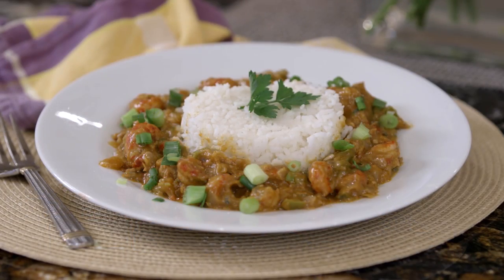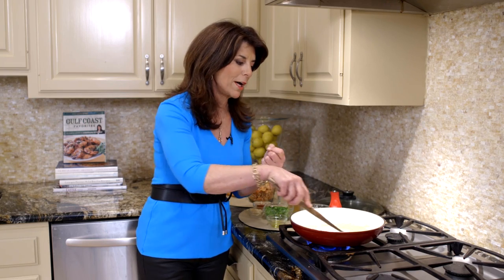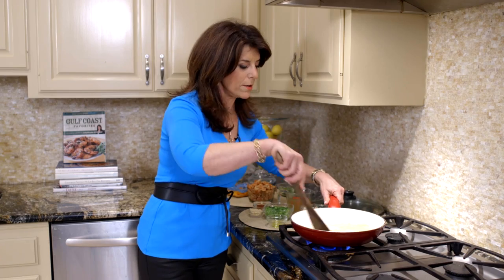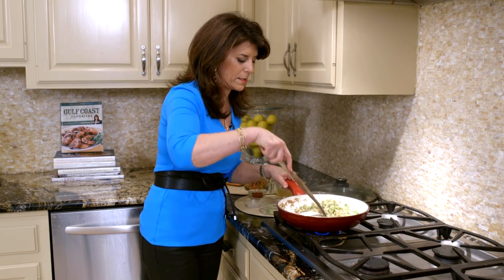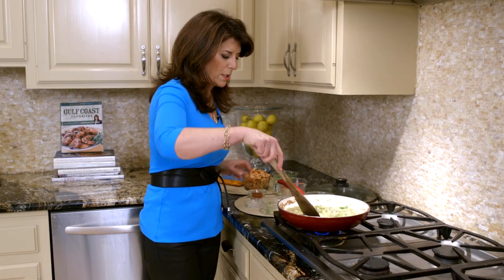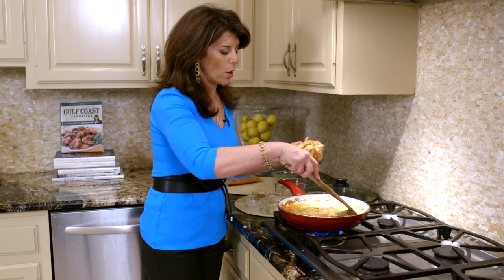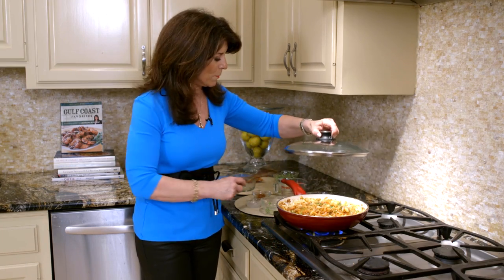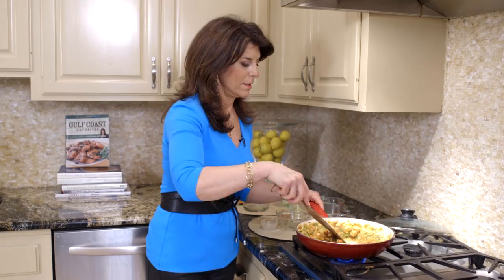Easy Crawfish Etouffee Tops Louisiana Crawfish Recipes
Easy Crawfish Etouffee tops everyone's Louisiana Crawfish Etouffee recipe!  Why? It is a wonderful Cajun crawfish recipe without all the fat.
This Louisiana crawfish recipe is the best crawfish recipe because it's an easy-to-make, healthy Louisiana crawfish favorite. How to cook crawfish? Stick with me to cook all your Louisiana crawfish recipes and Louisiana recipes trim & terrific! This is a healthy crawfish etouffee recipe and is even a diabetic crawfish etouffee recipe too!  How about that!

From Gulf Coast Favorites cookbook